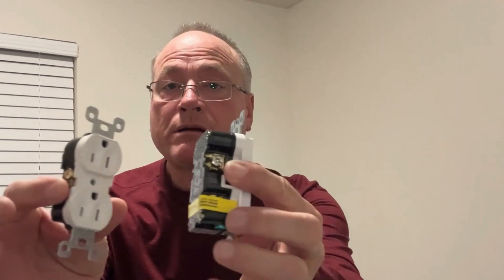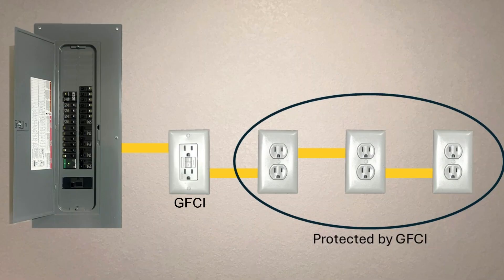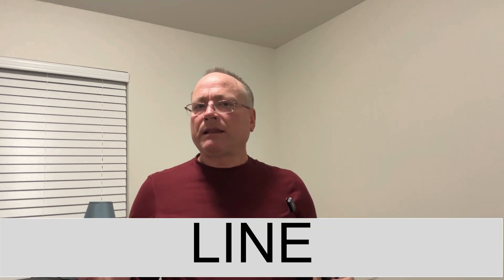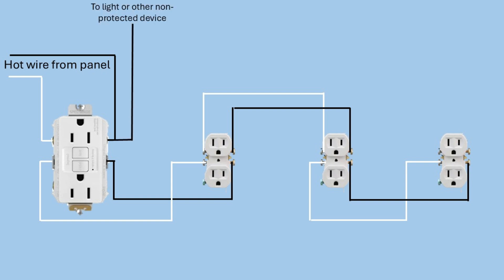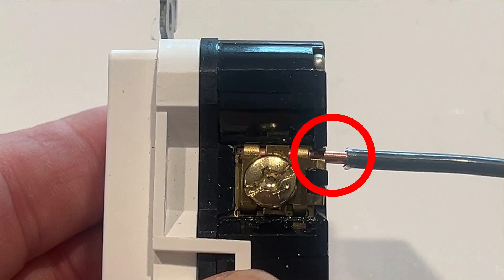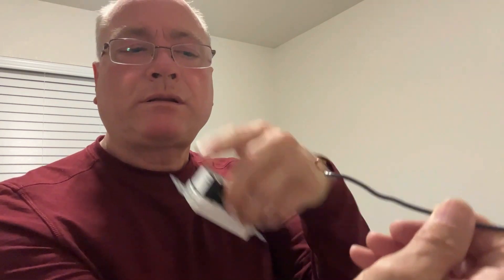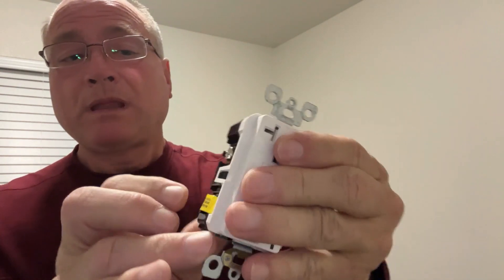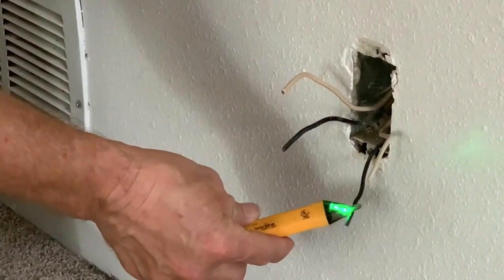How to Install or Replace a GFCI Outlet | Step-by-Step Guide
In this video, I will walk you through how to install or replace a GFCI outlet, also known as a GFCI receptacle. Whether you’re upgrading an old outlet or replacing a broken GFCI, this step-by-step guide ensures you’ll get the job done safely and correctly.

Discover why GFCI outlets are essential for protecting you and your home, learn the key differences between LINE and LOAD terminals, and get tips on stripping wires using the built-in strip gauge. Mike also explains how to identify hot wires using a non-contact voltage tester and breaks down the differences between side wiring and back wiring.

What you’ll learn in this video:

What is a GFCI and how it protects your home
How GFCIs safeguard downstream outlets
Proper wiring techniques: LINE vs. LOAD
How to strip wires to the correct length with the strip gauge
Why back wiring is safe on GFCIs but not on standard outlets
How to test and confirm proper GFCI operation
Pro troubleshooting tips for non-working outlets
If you’re dealing with tripped GFCIs or mystery outlets that don’t work, Mike shares how to troubleshoot common issues. He also explains how to connect additional wires to the LINE terminals for unprotected devices like lights.

Watch until the end for pro tips and tricks to simplify the process.

Timestamps
0:00 - Introduction
Overview of installing or replacing a GFCI receptacle.

0:32 - What is a GFCI and Why is it Important?
Explanation of ground faults, protection, and common GFCI locations.

1:40 - Key Wiring Differences
Line vs. load sides and how to wire GFCI receptacles correctly.

3:00 - Special Wiring Tips
Handling lights, using the strip gauge, and ensuring proper insulation removal.

4:35 - Connecting Wires
Screw terminals vs. backstab method and proper wire placement.

6:00 - Critical Wiring Details
Hot (black) and neutral (white) wires, gold and silver screws, and polarity.

6:40 - Step-by-Step Installation
Turning off power, identifying wires, and securing the receptacle.

8:24 - Testing the Installation
Using a receptacle tester to confirm proper wiring and functionality.

9:29 - Special Case: Ungrounded Systems
How to test and handle ungrounded GFCIs.

10:02 - Conclusion